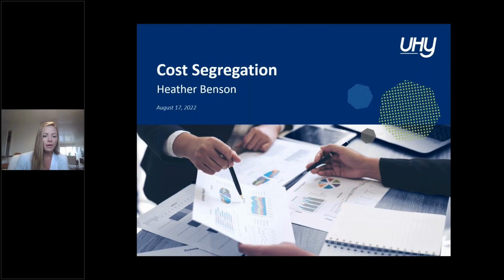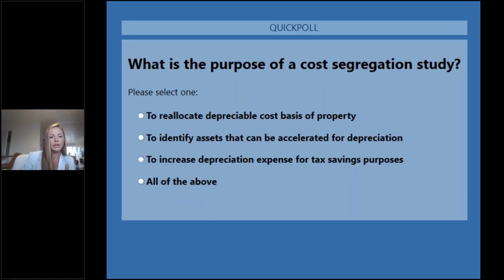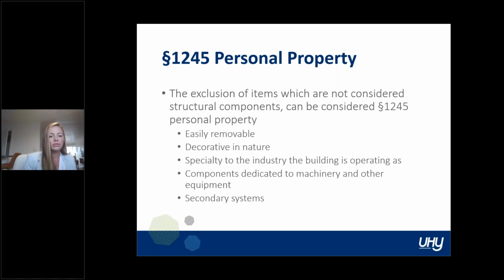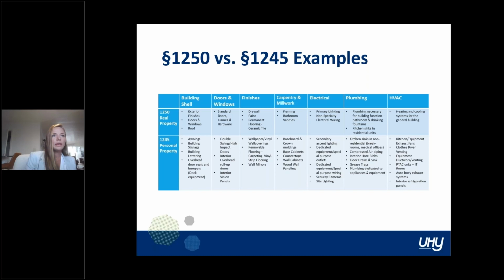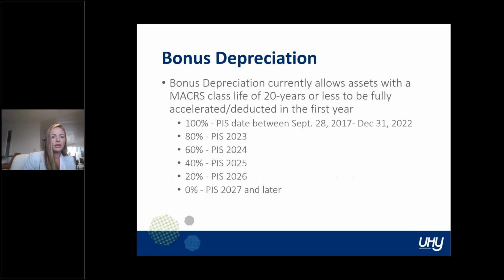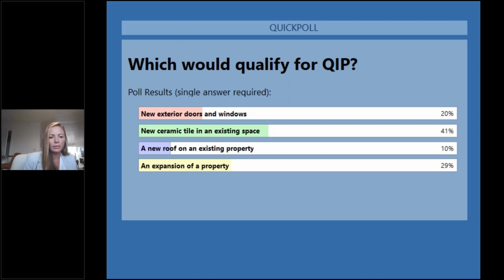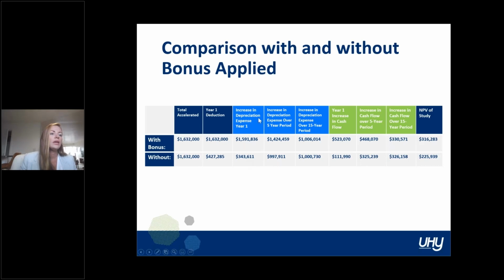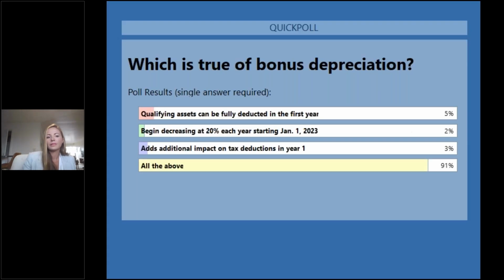Executive Briefing: Cost Segregation Studies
A cost segregation study is a tax savings tool that allows commercial real estate owners to maximize their depreciation expense by reclassifying assets into shorter recovery lives.

UHY explored how a cost segregation study on your commercial real estate property could benefit your business.

Speaker
Heather Benson | Cost Segregation National Service Leader | UHY Advisors Inc.

Since launching her career, Heather has completed more than 700 studies of all property types, including multi-family residential homes, assisted living/nursing home facilities, restaurants, auto-body dealerships/repair shops, manufacturing, self-storage, medical facilities, business office suites, retail shopping centers, among others.  She provides cost segregation services for all property types, including previously acquired (look-back), newly acquired, 1031 Exchange, newly constructed, renovated, expanded, and tenant improvement property.  Heather is in involved in all aspects of a cost segregation study, including the estimate of benefit analysis & consultation, physical on-site inspection, identifying real and personal property assets, estimating asset costs, engineered drawing review, basis reconciliation, and final report deliverable.